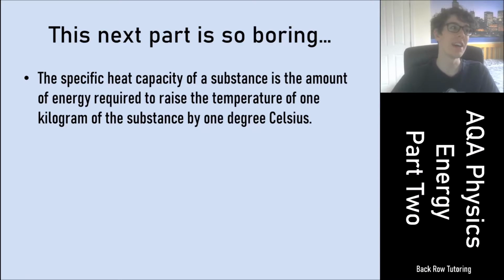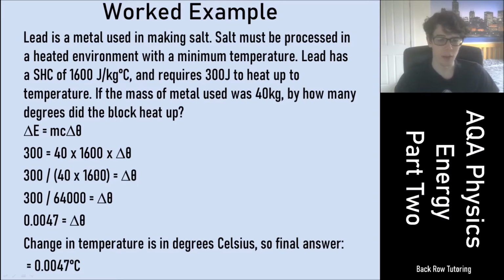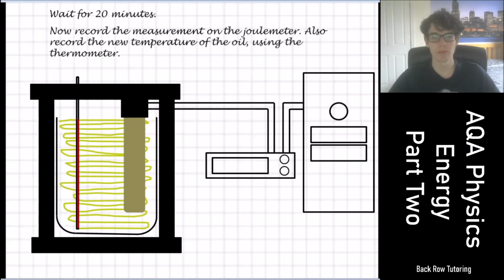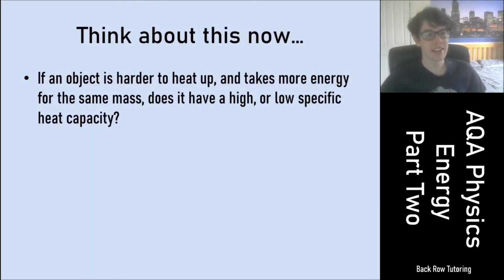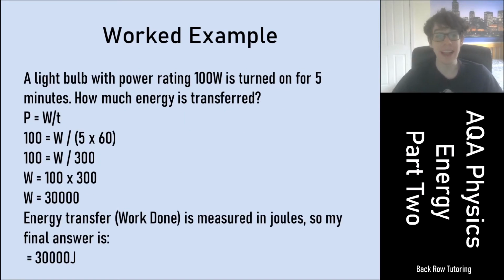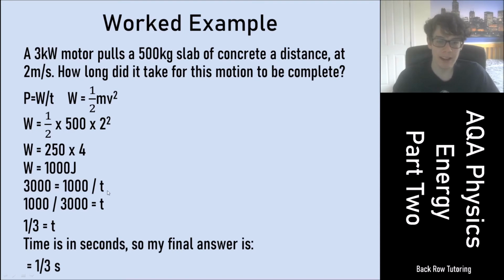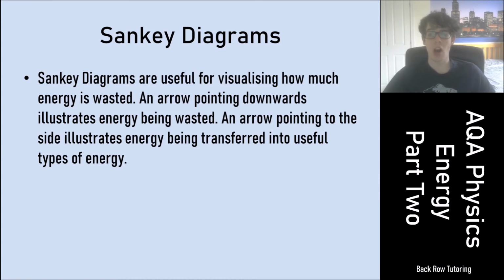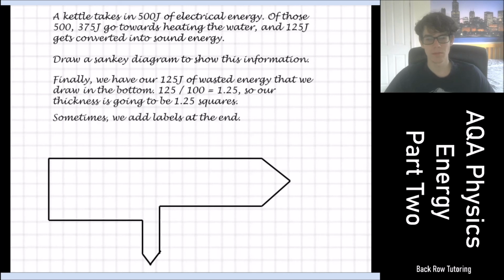AQA Physics [] Energy 2 [] Power & wasted energy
In this video we cover power, wasted energy & specific heat capacity.

Video 2 in the Energy topic